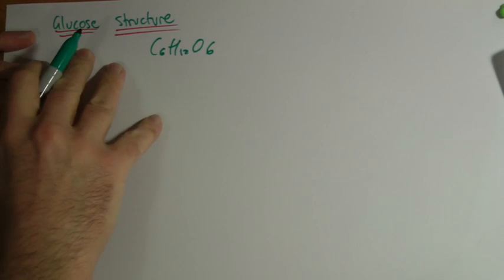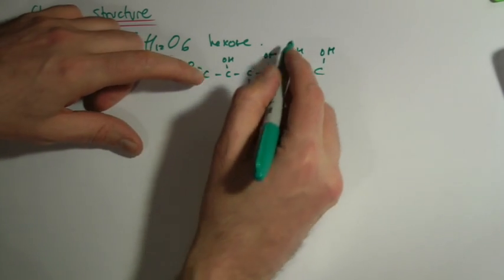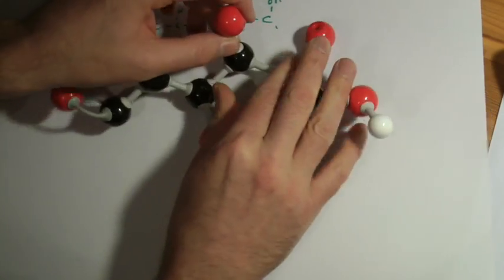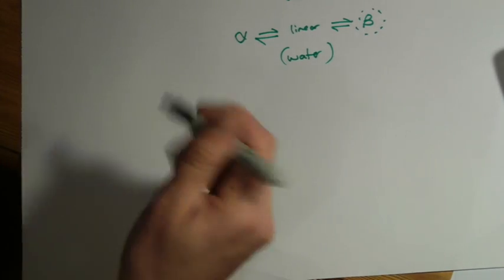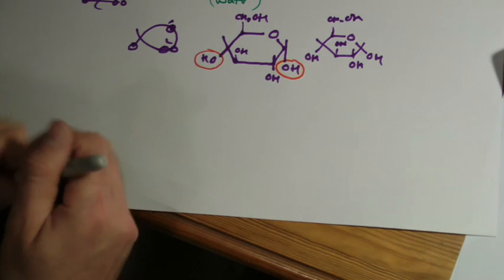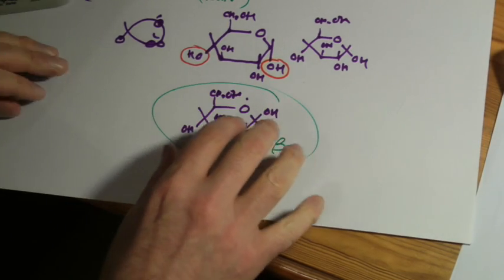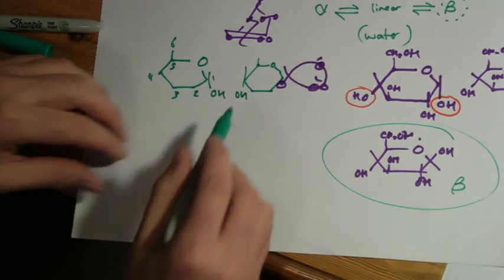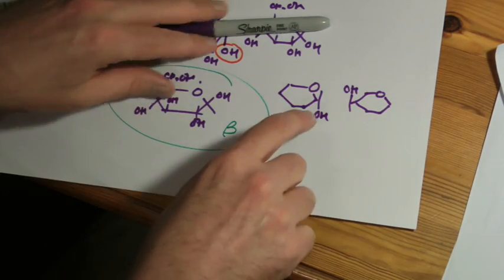AS Biology - Glucose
Molecular structure of glucose